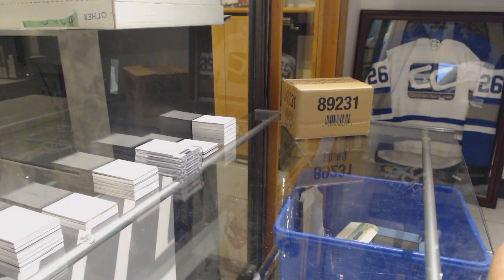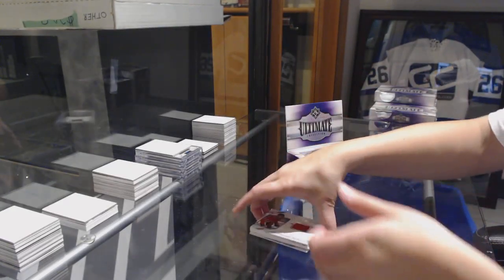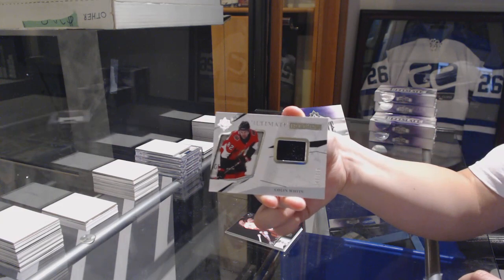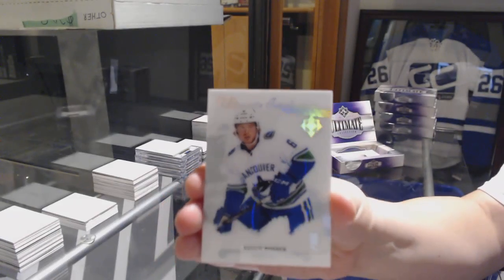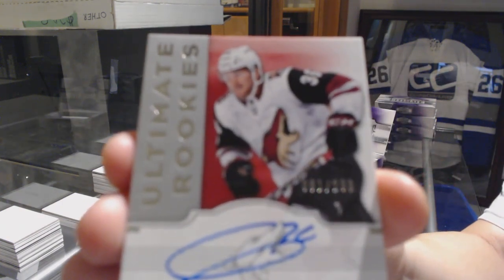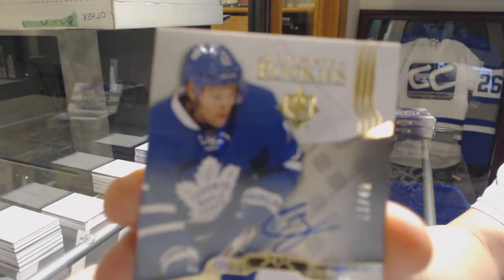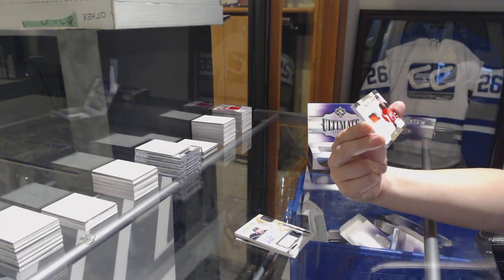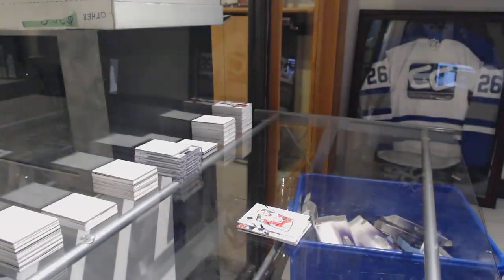17-18 Upper Deck Ultimate Hockey 8 Box Case Break - C&C GB #9444